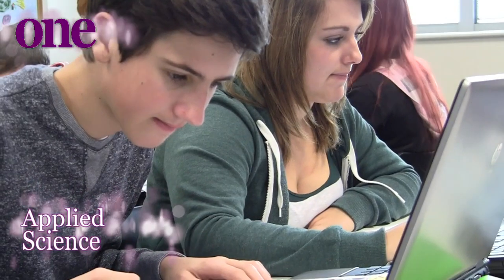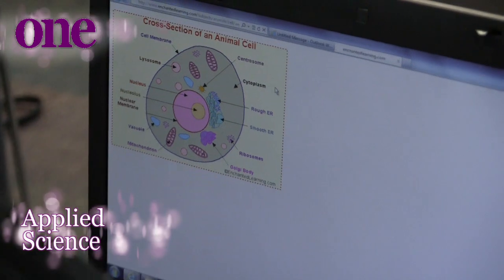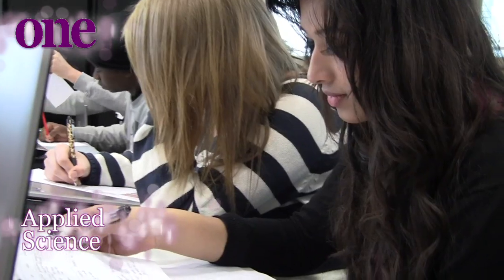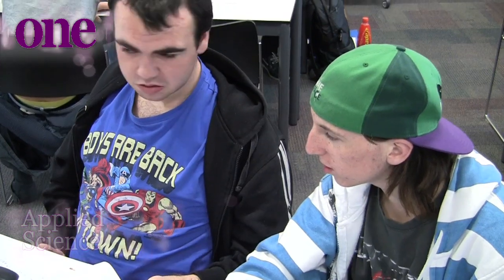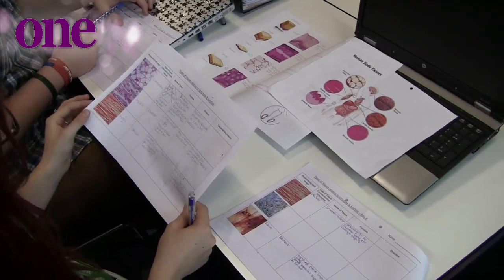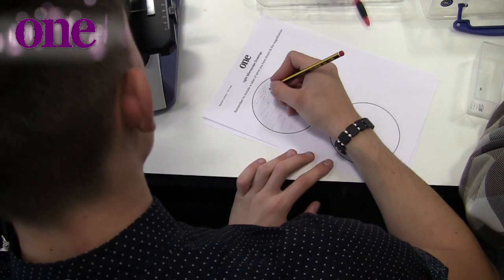Applied Science at Suffolk One (Level 3 Extended Diploma)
Applied Science (Level 3 Extended Diploma) at the Suffolk One Sixth Form College, Ipswich.  For more information such as entry requirements, please